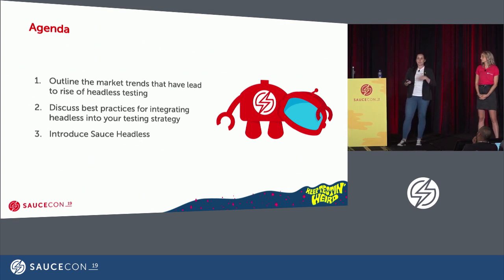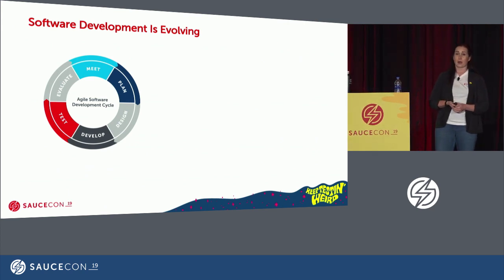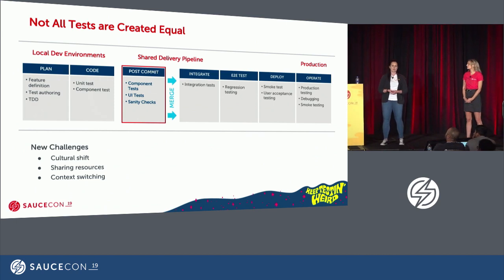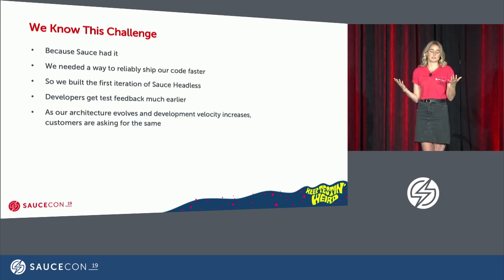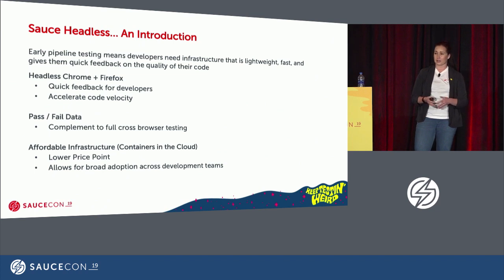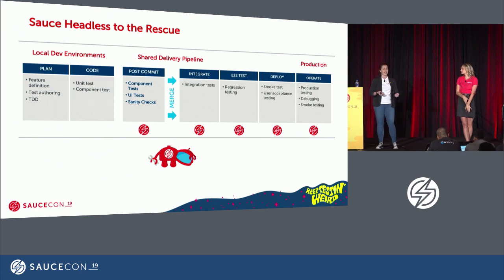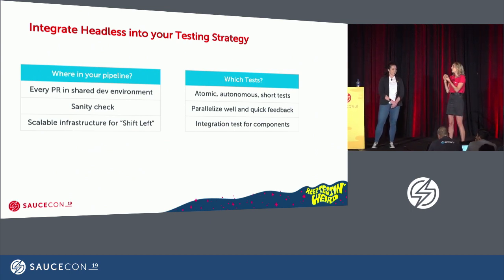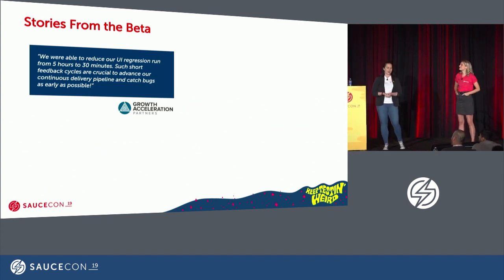Automated Testing at the Speed of Headless - Samantha Coffman & Alissa Lydon at Sauce Labs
Automated Testing at the Speed of Headless - Samantha Coffman | Product Manager at Sauce Labs + Alissa Lydon | Product Marketing Manager at Sauce Labs

Testing is shifting left. You are a developer who wants instant feedback on the quality of your code. Or you are a tester who wants to incorporate tests earlier in the pipeline without slowing down development efforts. Sauce Labs is great for cross browser functional testing, but using full browsers earlier in the pipeline can be clunky, and too expensive for the volume needed.

Enter Sauce Headless – a new solution from Sauce Labs that allows you to run your automated tests at speeds you used to only dream of! Using headless Chrome and Firefox on Linux containers, Sauce Labs is the first in the market to offer early pipeline testing infrastructure. The result is a fast and lightweight solution that is cost-effective for continuous testing at scale.

Join Sam Coffman, Product Manager at Sauce Labs, and Alissa Lydon, Product Marketing Manager at Sauce Labs, in a highly interactive session where they will discuss:

- How Sauce Labs is using container technology to create the industry’s first cloud-based headless testing solution, making it a fast and affordable option for early pipeline testing at scale
- The benefits of using Sauce Headless in conjunction with our traditional VM offering to increase the speed you can deliver quality code
- How easily Sauce Labs customers can set up their own headless instance in Sauce, without having to build and maintain an infrastructure themselves
- Real stories of customers who are experiencing upwards of 50% faster test times while using Sauce Headless